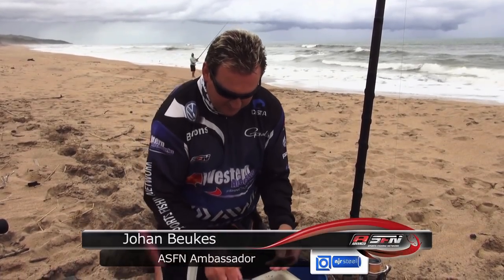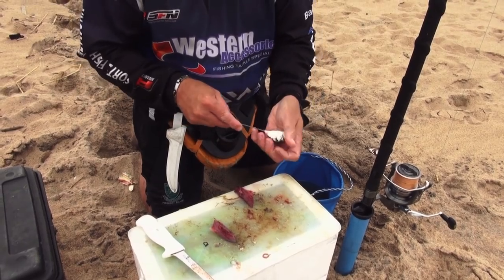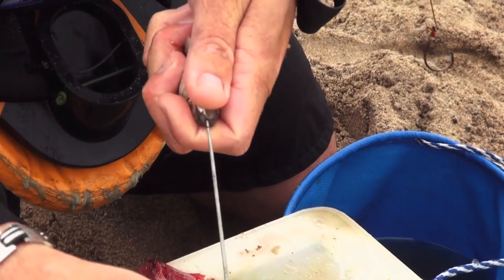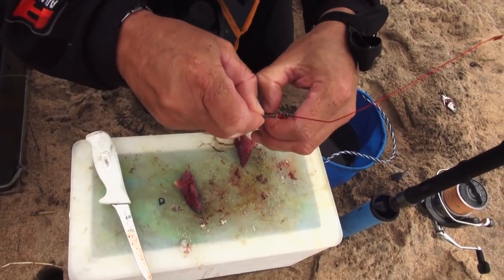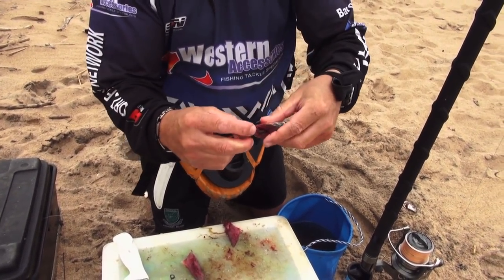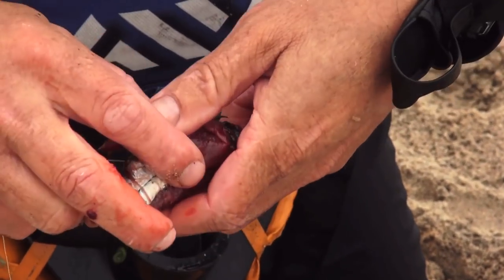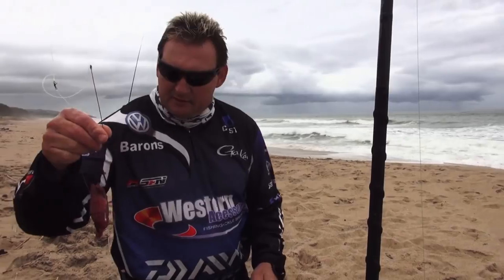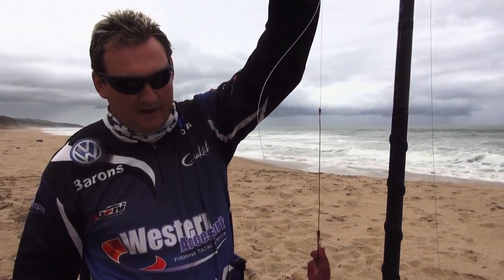Grey Shark Bait | Red eye Sardine Head on Dangle | ASFN Baits & Traces